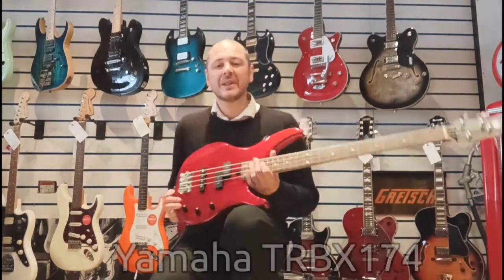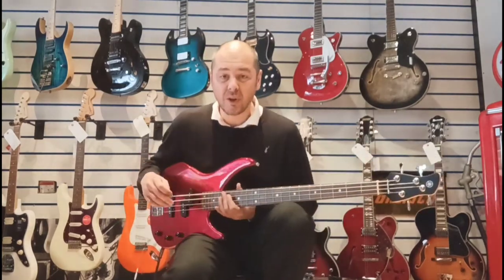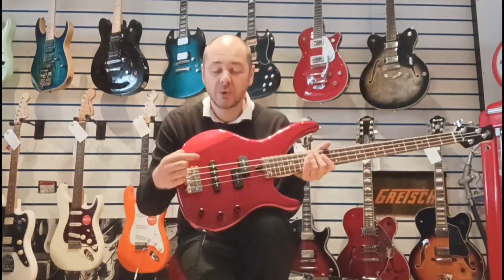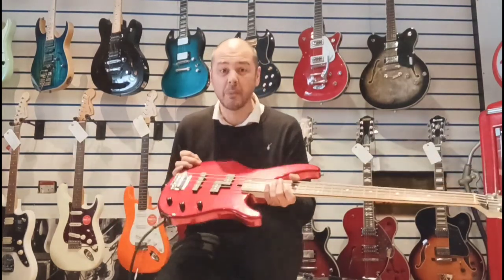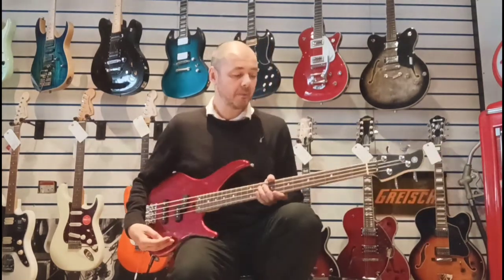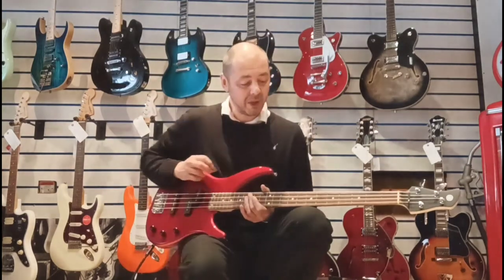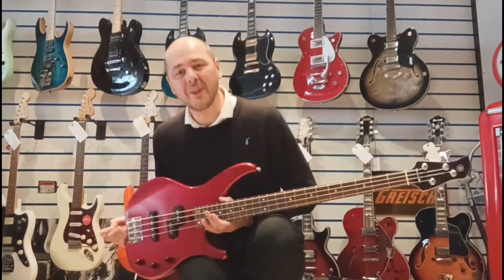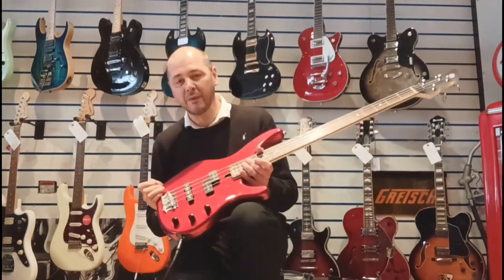Yamaha TRBX174 - Rimmers Music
Here we have Kev showing you why this Yamaha TRBX174 is a great bass for either your first, or as part of your strung instrument collection.

The TRBX174 features the classic P and J style pickup selection featuring a split-coil in the middle position and a single-coil located on the bridge. The P-style split-coil delivers the thick bottom end of the tone while the J-style single coil delivers a strong midrange with articulate and clear high-end response. You can use either pickup for your desired tone or blend between the tone to achieve the perfect tone for you.
In addition to the powerful pickup combination, the TRBX174 also features a maple neck and alder body for maximum comfort and efficiency. The fast-action maple neck lets you speed between notes and aggressive riffs with ease, its smooth and fast action makes it perfect for any playing style. The deep cutaway style of the Alder body results in maximum comfort while you play as well as adding to the harmonics on the bass guitar, with the Alder material delivering added tonal resonance. - RIMMERS MUSIC